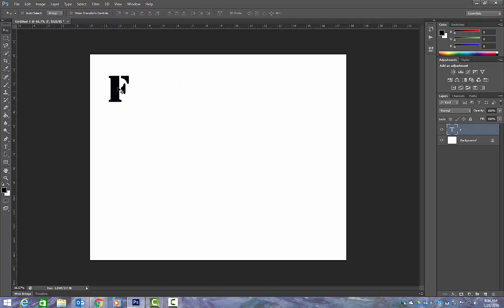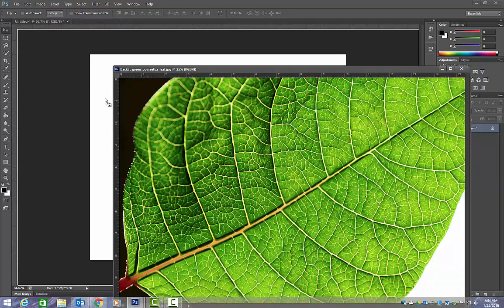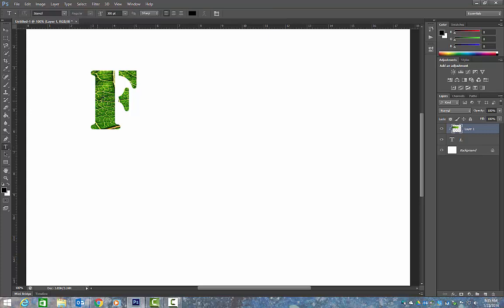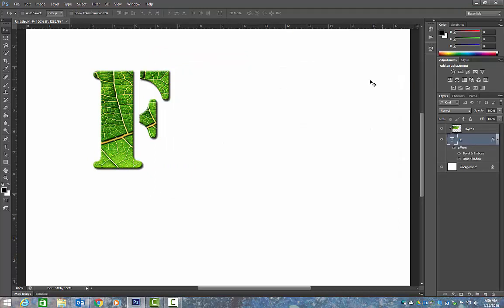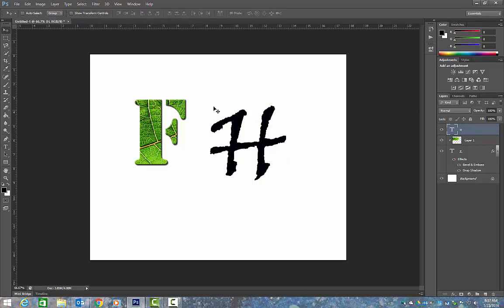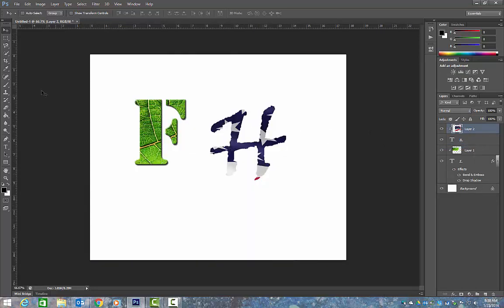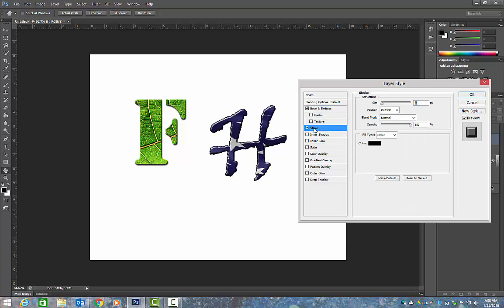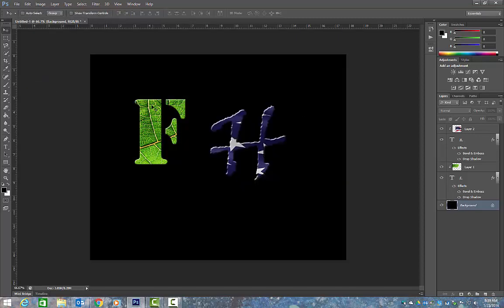Photoshop Clipping Mask to Create a Name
Use Clipping Mask to create a quick, easy name using pictures.